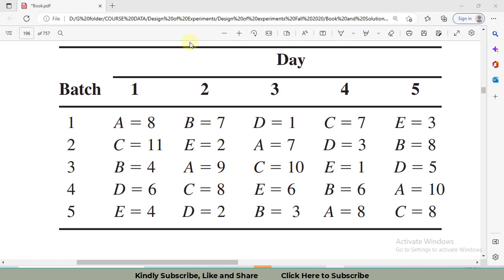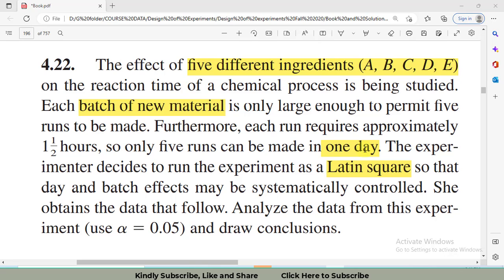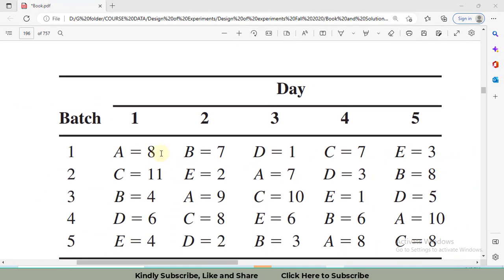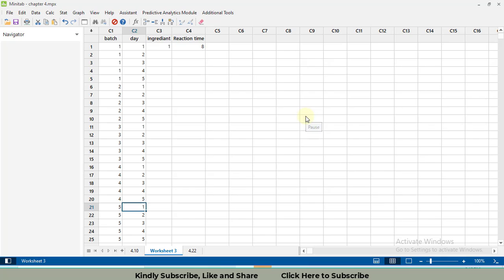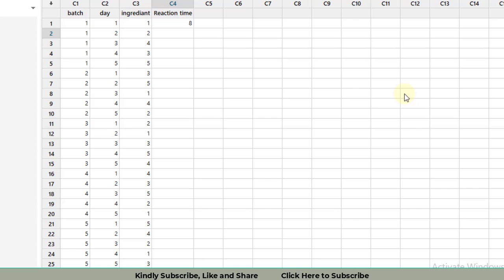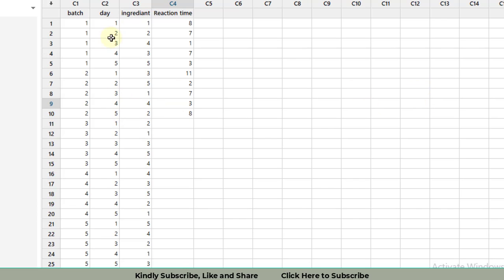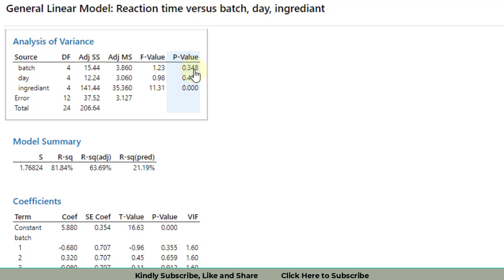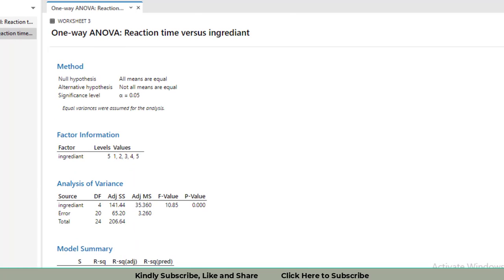Latin Square Design in Minitab | LSD solved in Minitab | 5 x 5 Latin Square Design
Hello

0:00 - Intro
0:14  - Latin square design problem statement and data understanding
1:25 -  Data input in Minitab
4:46 - Analysis
5:43 - one way ANOVA for posthoc for treatment factor
7:43 - Closing remarks

Latin square design rcbd in Minitab
Latin square design design example in Minitab
Tukey's test in Minitab
Posthoc test in Minitab
Latin square design example problems in Minitab
ANOVA assumptions satisfied in minitab